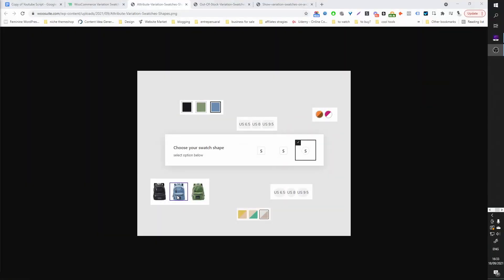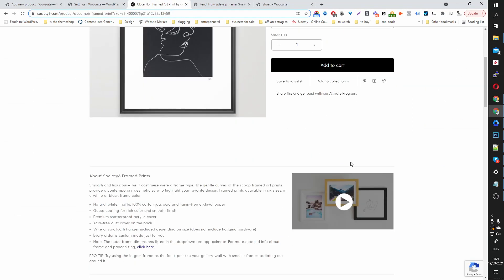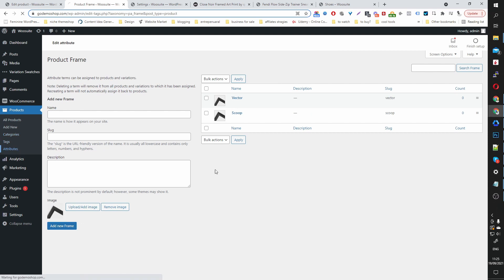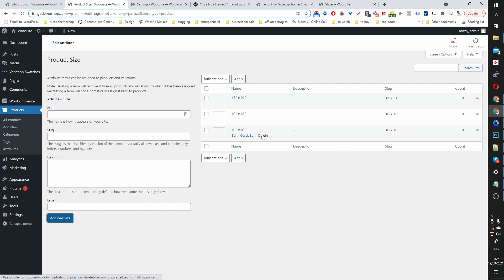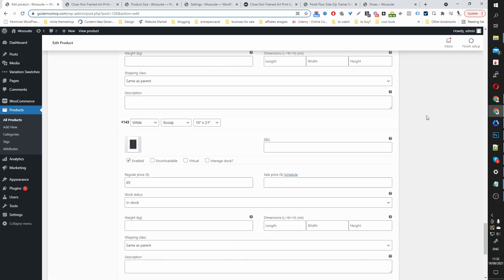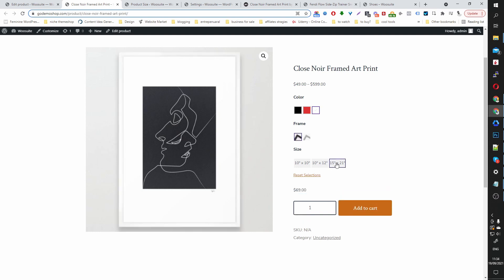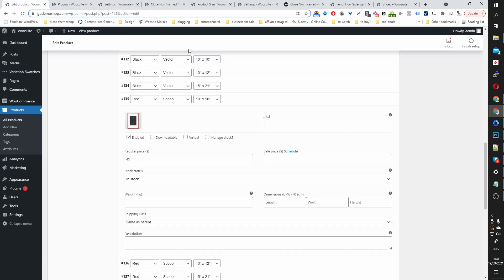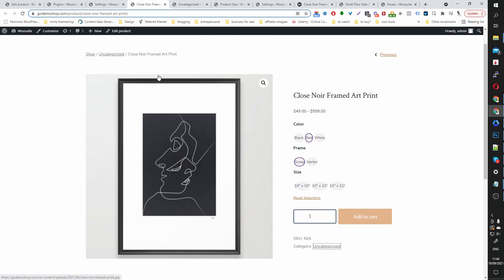How to Setup Variation Swatches for WooCommerce Free (Color, Image & Button Swatches)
In this video, I show you how to setup variation swatches for WooCommerce to create a color, image, or button variation.